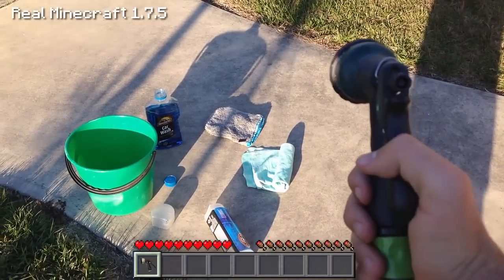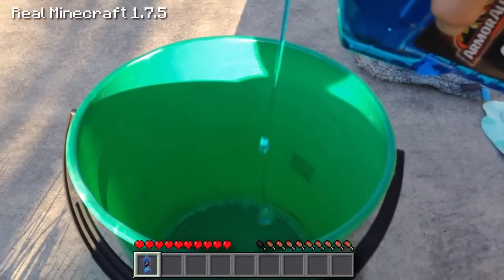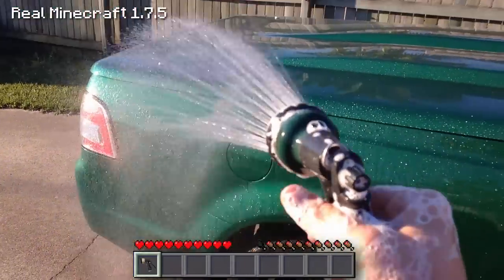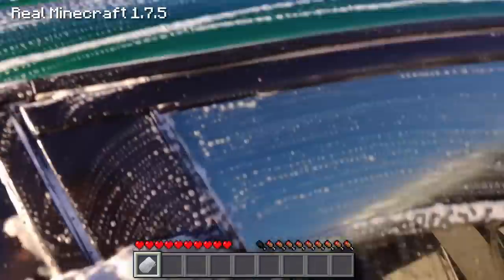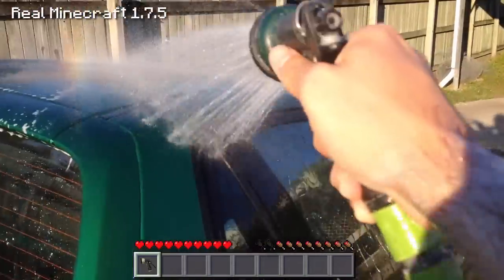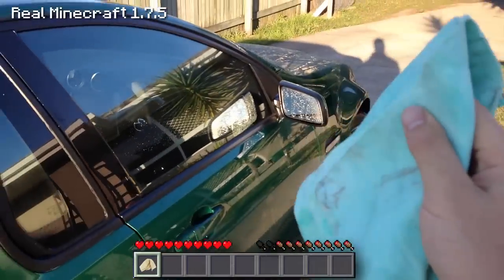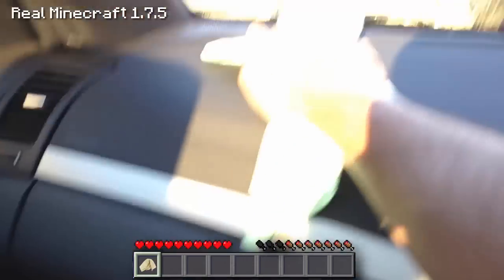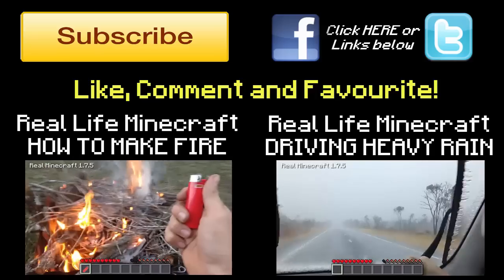Real Life Minecraft - HOW TO WASH A CAR